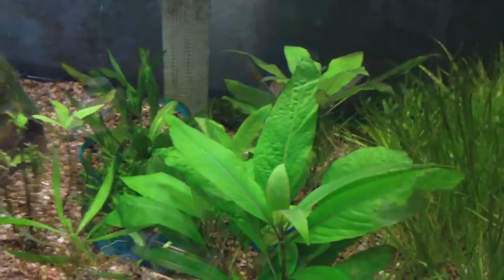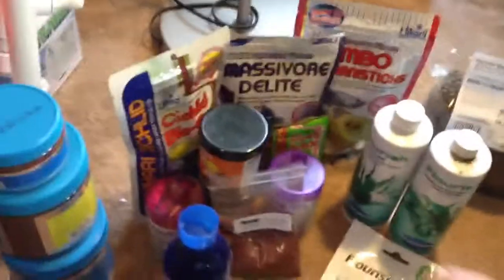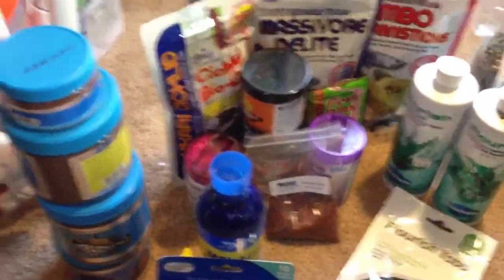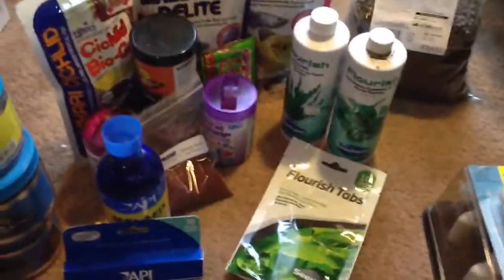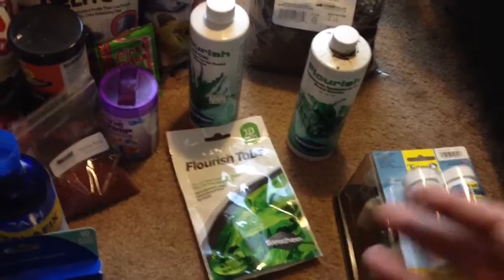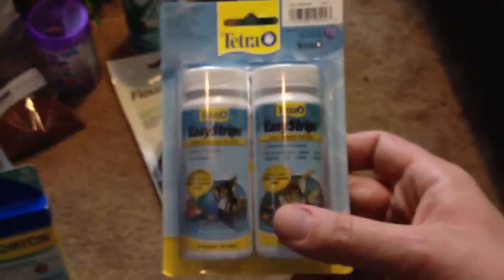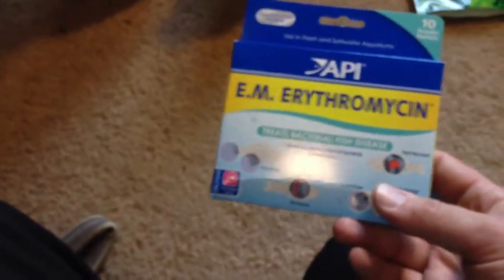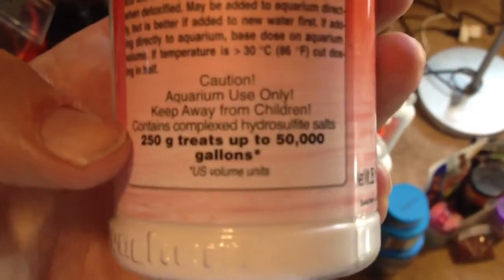Fishroom Products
Williams Fish Tanks asked what products I use in my Fishroom. This is a video of me showing, and explaining what products I use and why. Stay true to the hobby and happy fish keeping guys and girls! Q&A Friday is tomorrow, so if you have a question you would like me to answer just comment or inbox it to me!